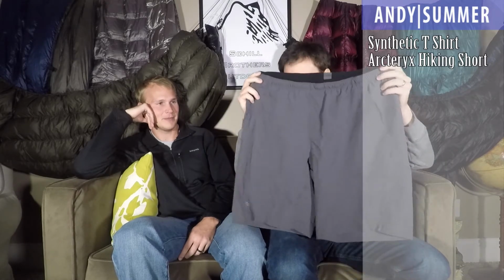Backpacking Clothing We Use For Spring/Fall, Summer, and Winter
About time we went through the clothing systems we use. We finally had time to spread all our backpacking and hiking clothing out in the gear loft, and go through it.

This video goes through three different setups for both Andy and myself: "shoulder" season (spring/fall), summer, and winter. We go through all clothing we wear for each different season/loadout.

There are far too many items to list here, let us know if you want more information on a particular piece in the comments, and we'll throw some links out.